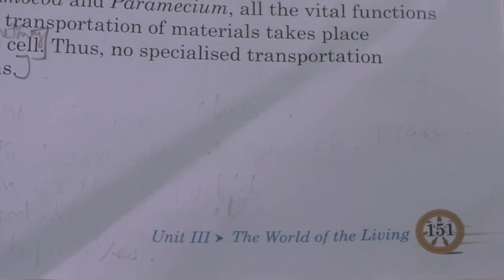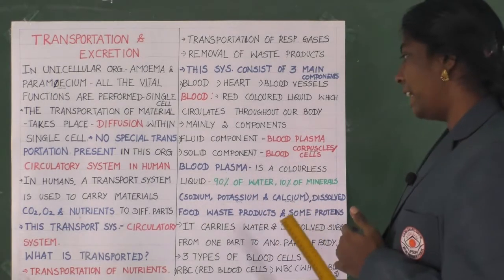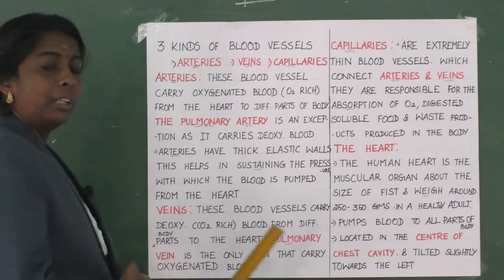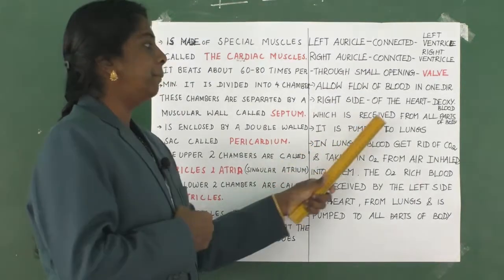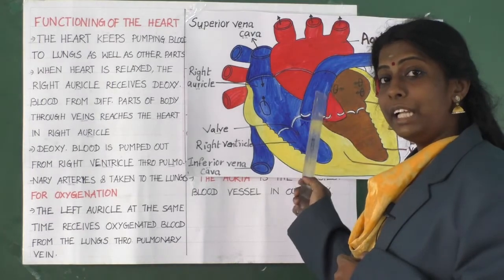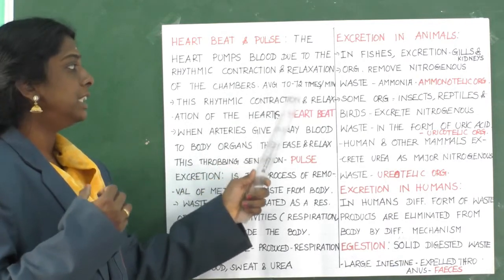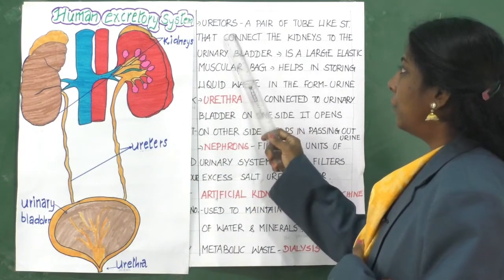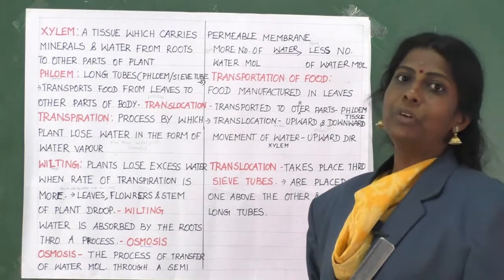NOVEMBER 19: GRADE VII: SCIENCE: CHAPTER 11 - TRASPORTATION AND EXCRETION